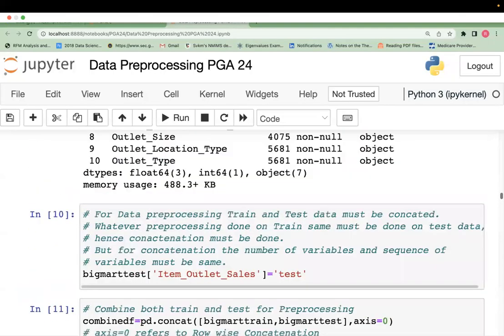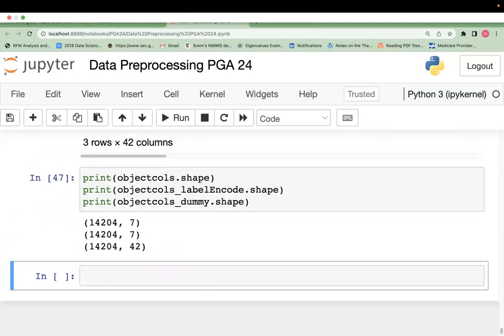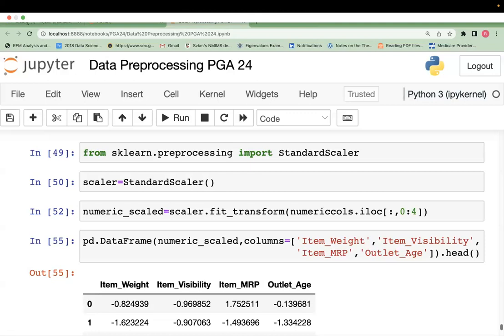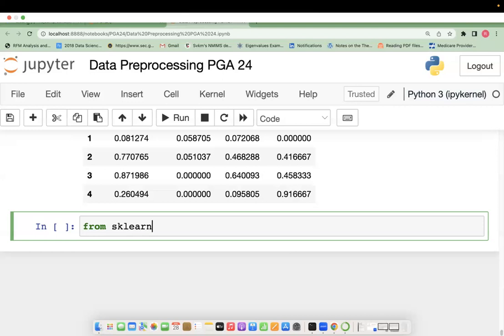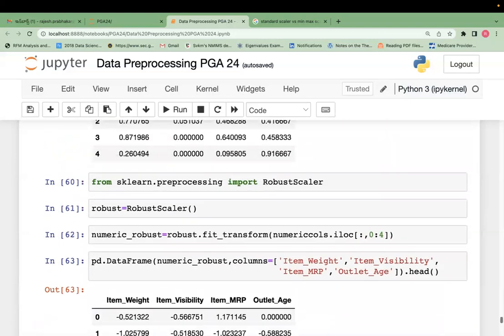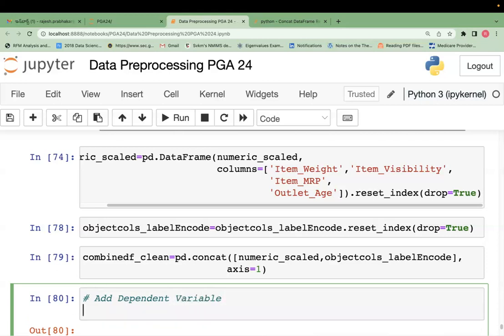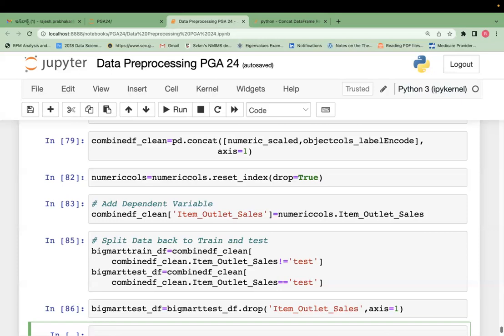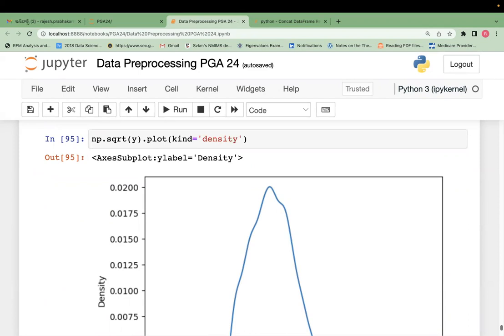Data Preprocessing 2 Python Missing Values Data Transformation Encoding Machine Learning Datascience